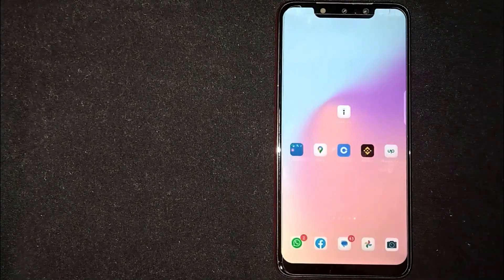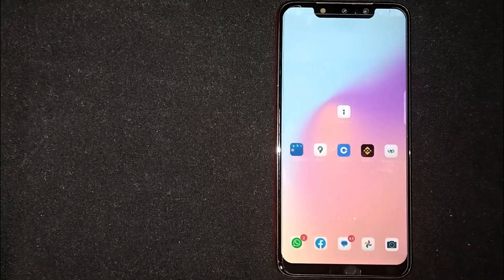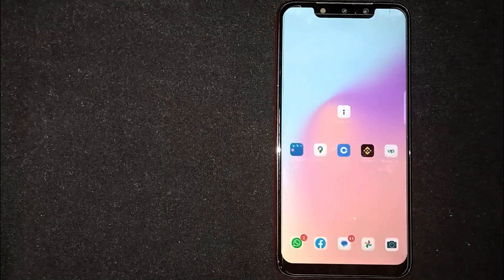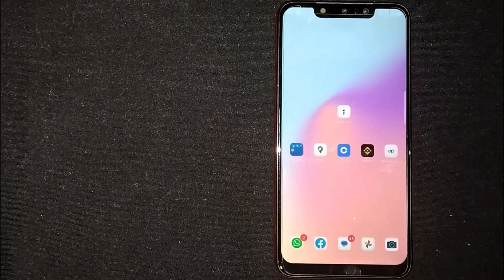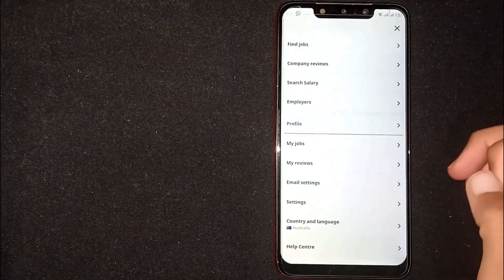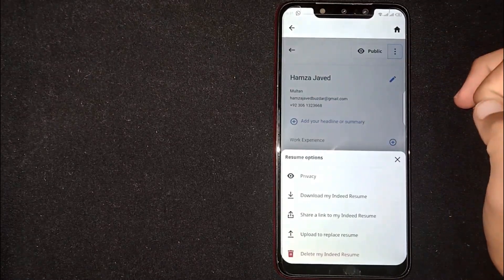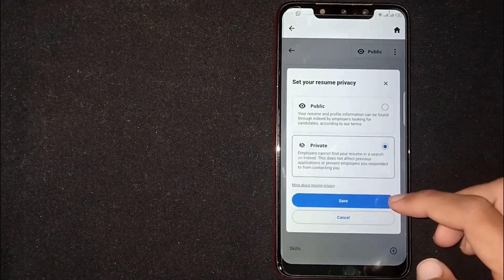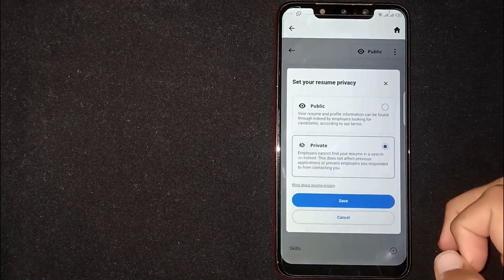✅ How To Make Resume Private On Indeed 🔴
Indeed is an American worldwide employment website for job listings launched in November 2004. It is a subsidiary of Japan's Recruit Co. Ltd. and is co-headquartered in Austin, Texas, and Stamford, Connecticut, with additional offices around the world.